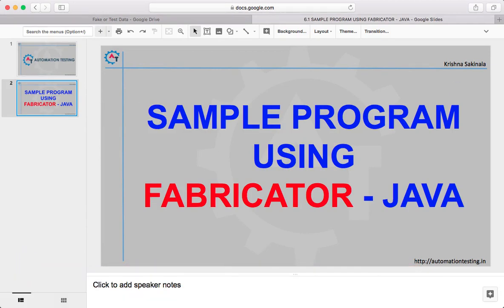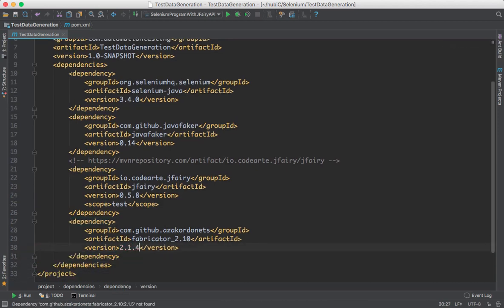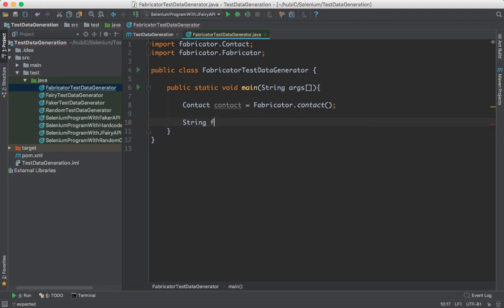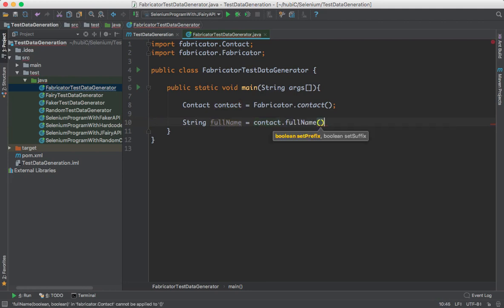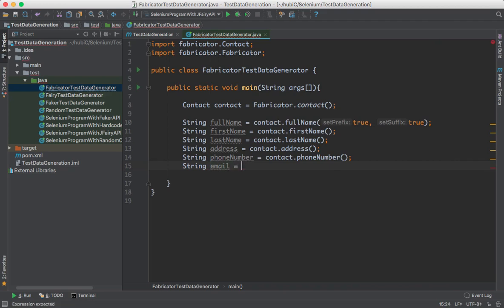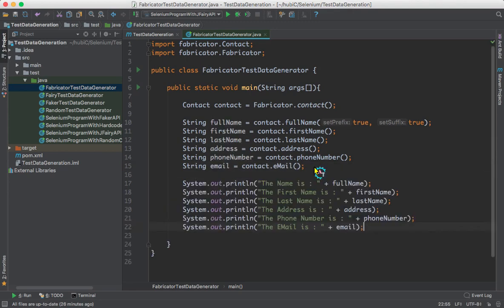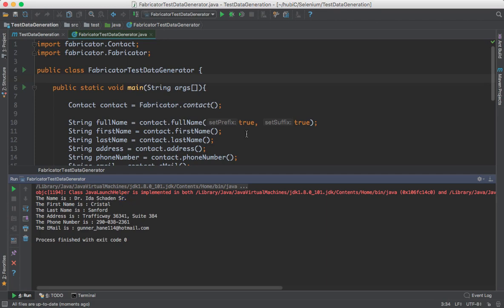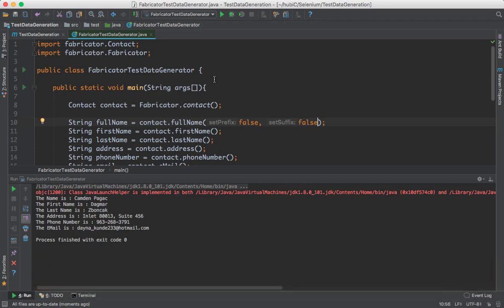12. Sample Program Using FABRICATOR API in JAVA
Please use the following link to install the Katalon Studio:

This video shows how to use FABRICATOR API to generate random unique test data in java.